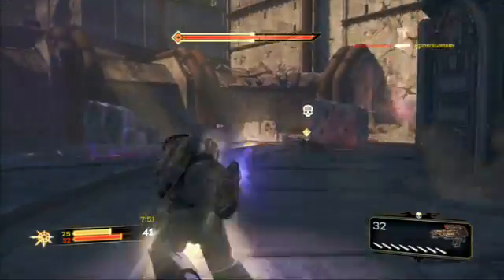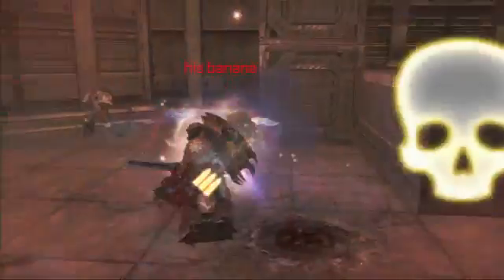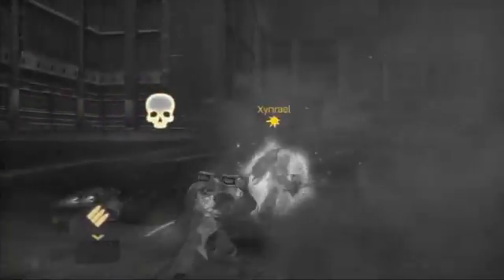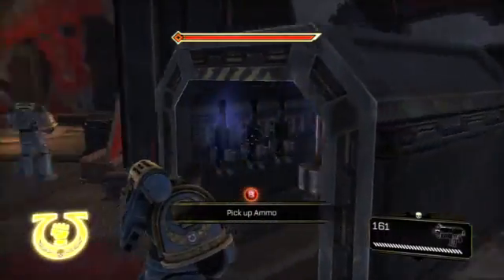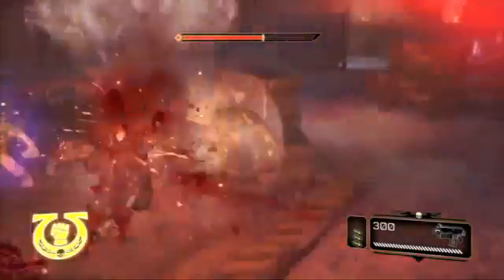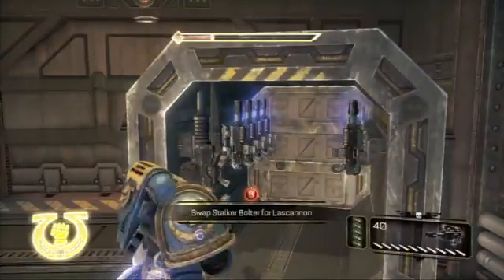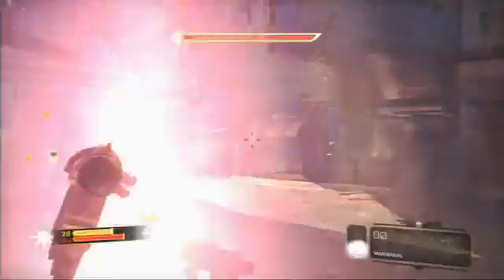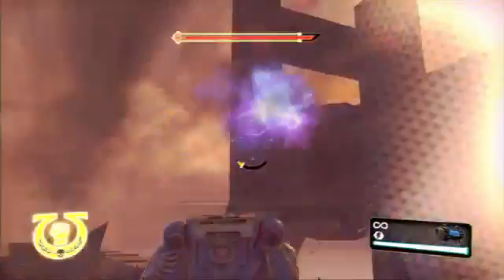Warhammer 40,000: Space Marine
A Review on Warhammer 40,000: Space Marine for more news & reviews check out